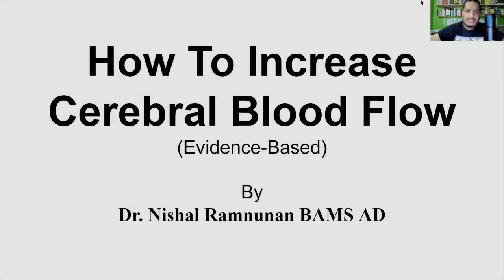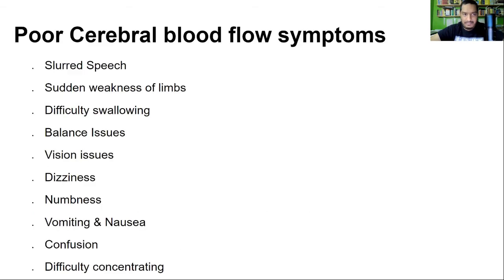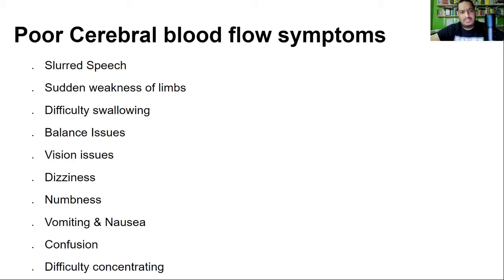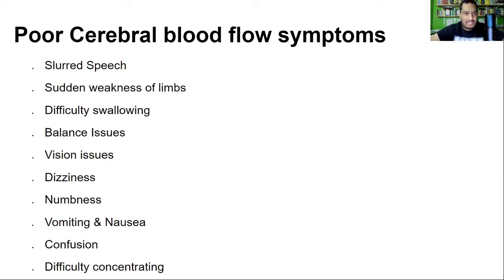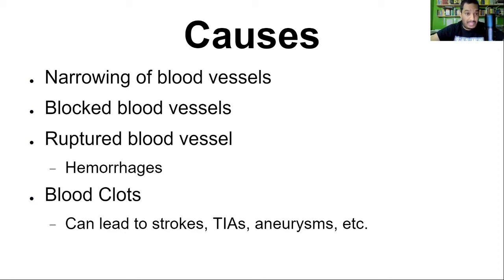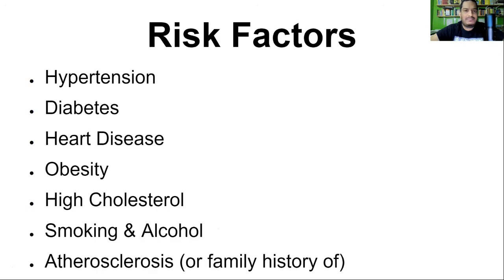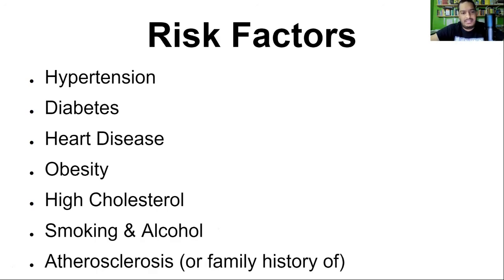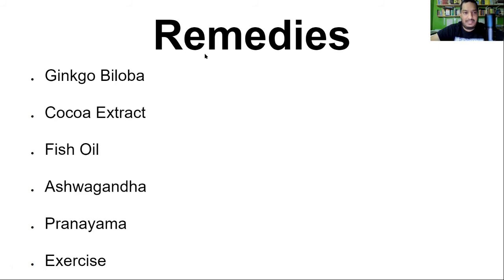How To Increase Cerebral Blood Flow | Increase circulation to brain | Boost brain function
The Brain has a higher demand for oxygen than other organs. In fact, the brain uses just about 20% of all available oxygen in the body. The high metabolic demand of the brain is highly dependent on proper circulation for the transport of various nutrients to the brain in order to maintain normal brain function. Therefore, making sure that the brain gets enough oxygen and nutrition via proper blood flow, is essential.

In this video, I discuss how to increase cerebral blood flow and circulation to brain, thus boosting brain function.

About Me:

My name is Dr. Nishal Ramnunan. I am an Ayurvedic doctor and a registered practitioner with the National Ayurvedic Medical Association. My primary focus is on natural management of chronic diseases and lifestyle-related illnesses. While conventional medicine utilizes symptomatic treatment, Ayurvedic medical protocols target the disease by countering every aspect of the pathogenesis starting from the root all the way to the symptom.

When a patient/client comes to me, I spend at least an hour evaluating every single aspect of their symptoms as well as stresses. As an Ayurvedic doctor, a person is putting their health in my hands, and it is only fair that I give that person as much of my attention as possible. I do not simply want to hear about a symptom and send the person off with a prescription. I listen to everything.

People need to be heard. They need to be listened to, and most of all, they need to be given reassurance and care.

It is a complete rip-off to pay a doctor $150+ dollars only to get 15 minutes of their time and not be fully heard or even partially satisfied.

) along with my YouTube channel. To give people as much information as possible about cheaper, safer, alternate ways to manage their conditions. I did not become a doctor to simply boost my ego and fill my bank account with money that is not properly earned. I became a doctor to help people. I chose integrative/alternative medicine because I wanted to heal people and get them to a point where they are no longer dependent on medication.

I am not funded by pharmaceutical corporations, I have no pharmaceutical affiliations, I am not selling you a magic pill, I am not here to give you a drug that will fix one problem while creating another, I am not here to keep you sick.

I am here to perform my duty as a human being, and to help you heal.

My goal is to share my knowledge of natural medicine and empower people with the ability to manage and heal from disease effectively using natural methods, herbs, minerals, dietary/nutritional support, and yogic practices.